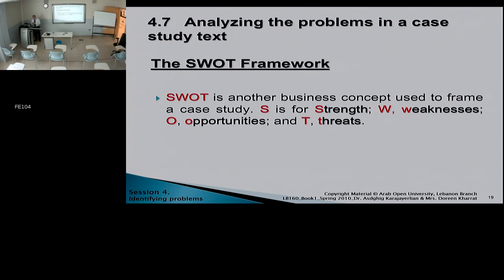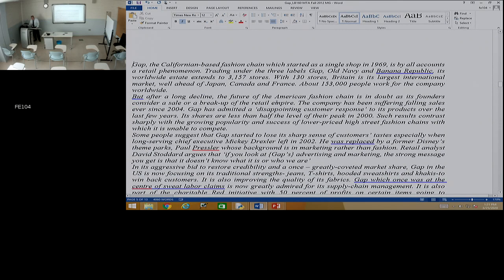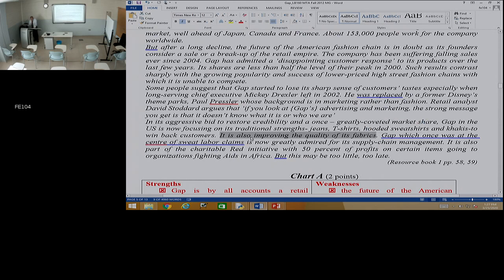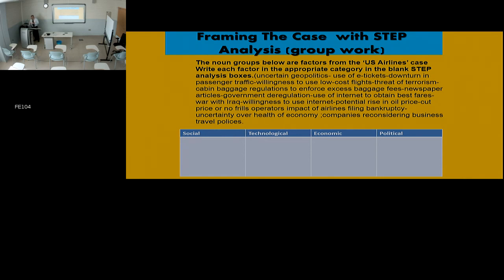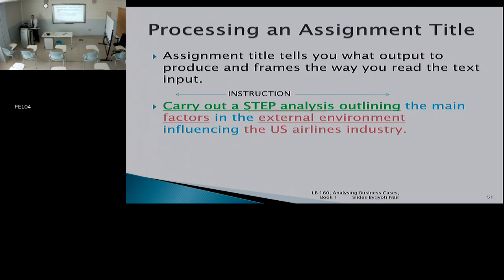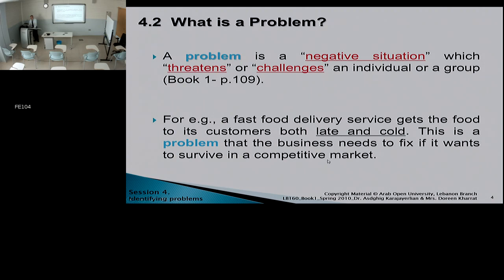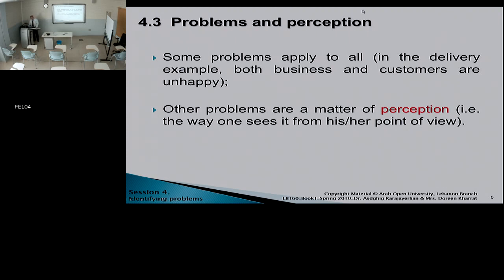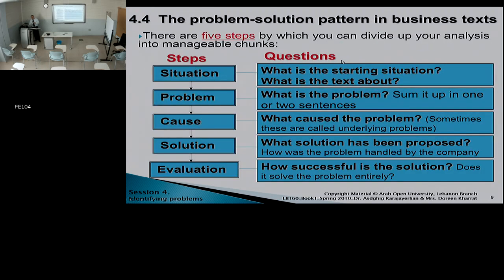LB170 SWOT and STEEPLE Analysis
Problem solution analysis with case studies and examples.